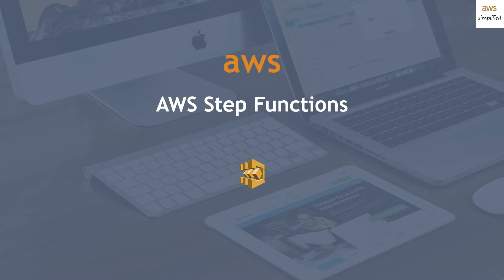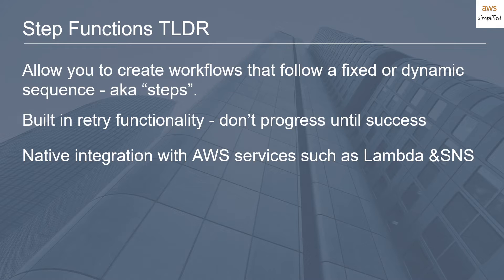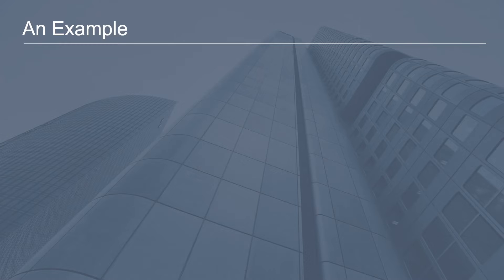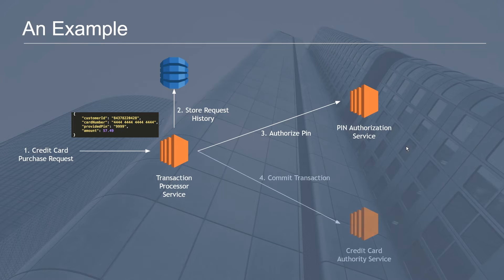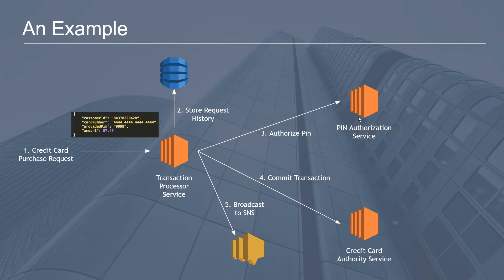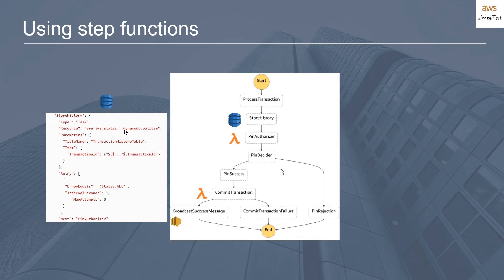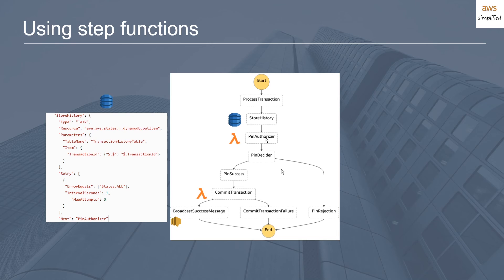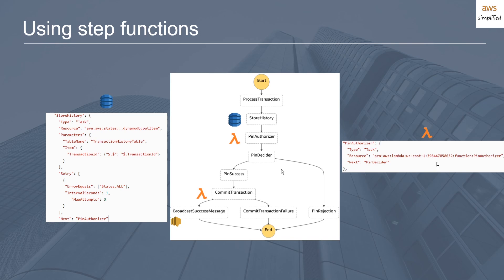What are AWS Step Functions? (and why you should love them)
AWS Step functions allow developers to offload application orchestration into a fully managed AWS service. This means instead of handling partial failure cases, retries, and other "non happy cases" as part of your application logic, you can modularize your code into "Steps" and let AWS Step Functions worry about the details. In this video, I give you a practical example of how you may solve a problem using traditional methods, followed by how you may achieve the same thing using Step Functions.

00:23 Step Function Summary
03:32 Step Function Explanation with an Example
08:14 Step Function ASL Example with Dynamo, Lambda, SNS

Working Effectively with Legacy Code

☁Topics covered include:
- AWS Step Functions
- Tasks
- Retry Policy
- Lambda Integration
- Dynamo Integration
- SNS Integration
- Cost Structure
- Scalability